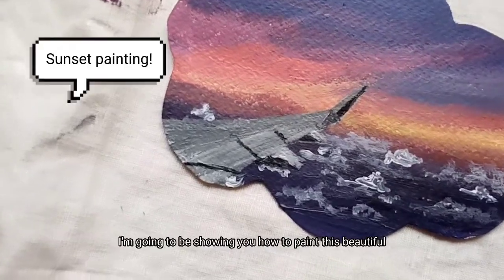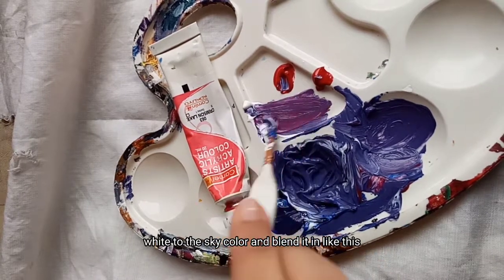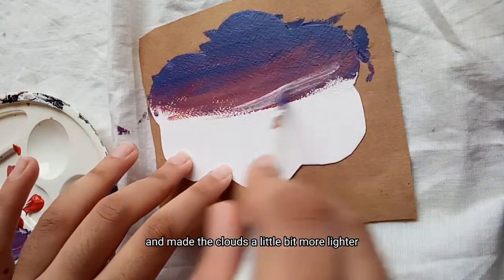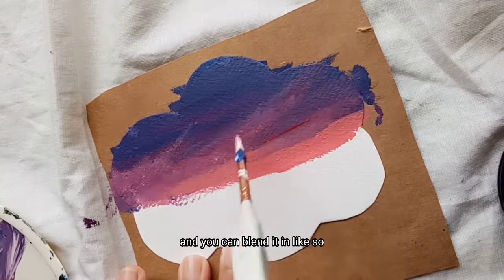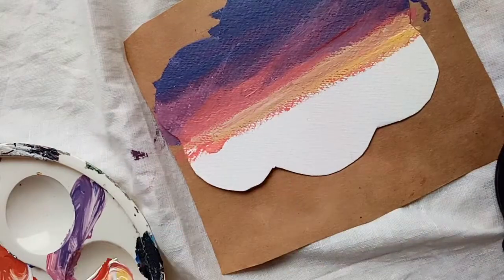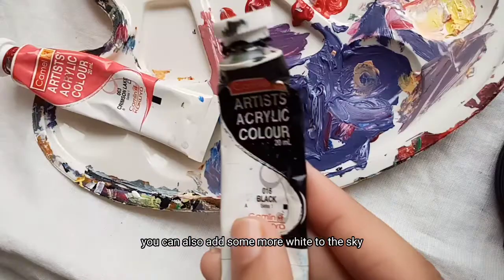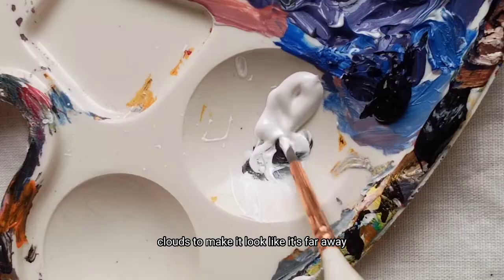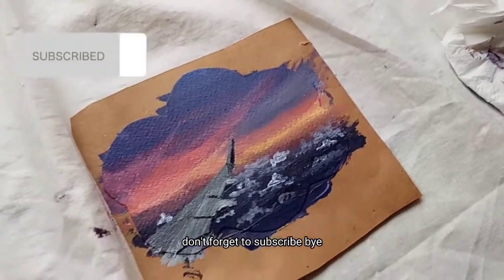How To Paint A Sunset| Acrylic Painting Tutorial| Easy Painting For Beginners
Hey guys! In this video you'll learn how to paint a sunset! I hope you find this helpful!

I used a a set of 12 artist acrylic colours, and also mentioned which colours to use in the video!

Byeee!